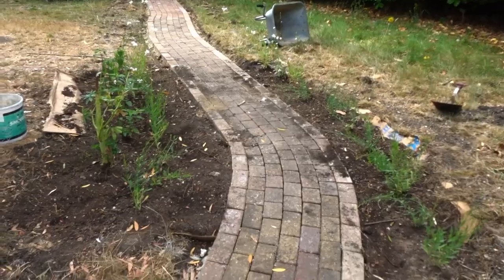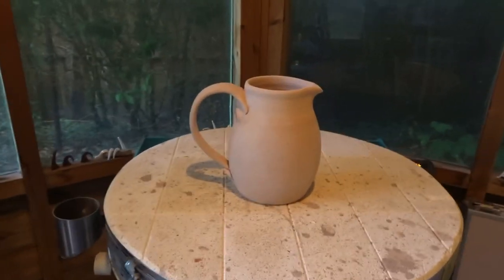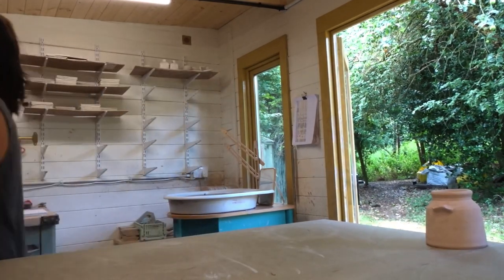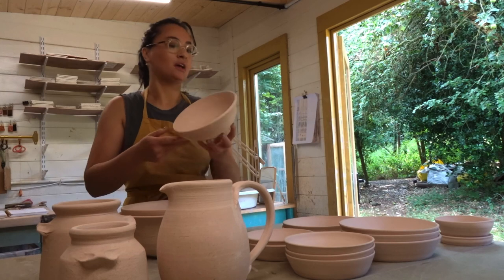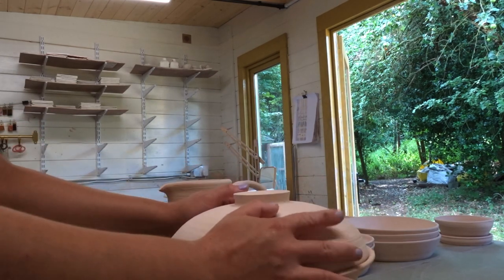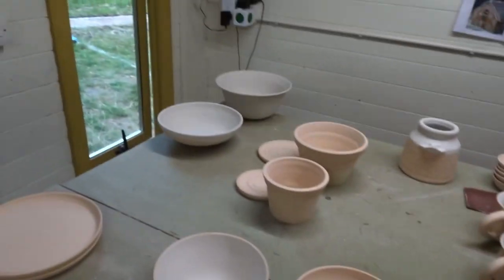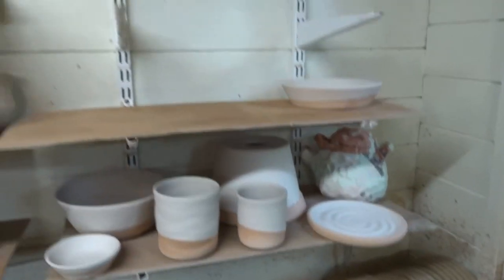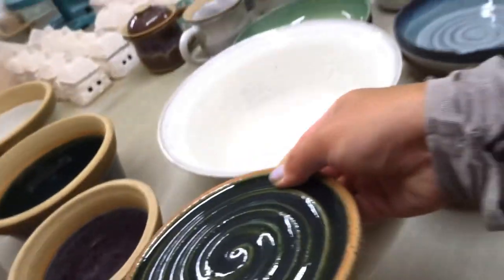Pottery Studio Vlog 9 - Unloading bisque, exploring and glazing new forms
Hi friends! In this vlog I take you through unloading a bisque from Big Alice (my new kiln) and show you some of the newer forms I’ve been making. I also do some glazing and then show you some of the finished pots! Most of the work in this video is now available for preorder from the shop, so come and take a look

Happy Pottering!

Timestamps:
00:00 Intro
00:57 Bisque unloading and forms
14:45 Lustre tests
20:35 Test glazing
23:53 Glaze unloading

Mentions:
Gaura lindheimeri: